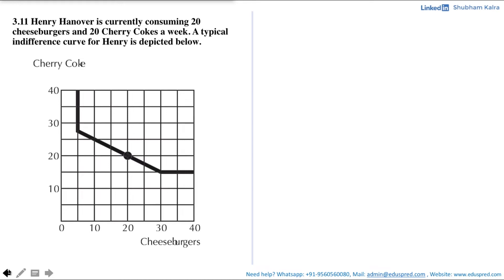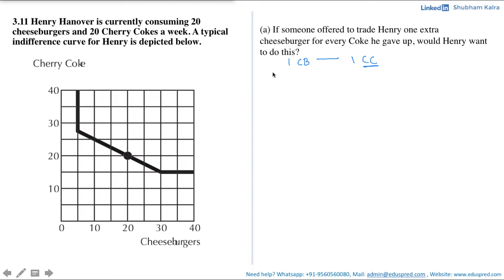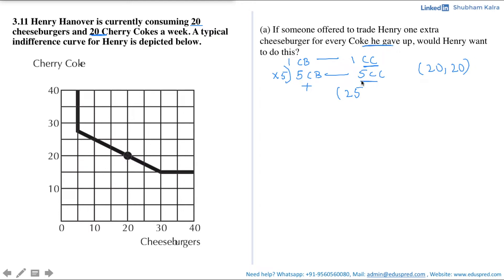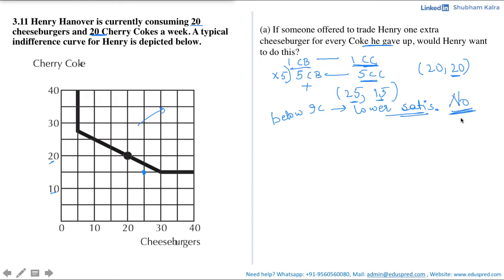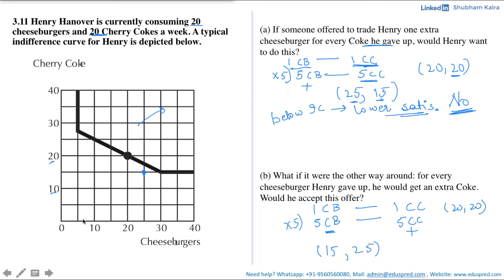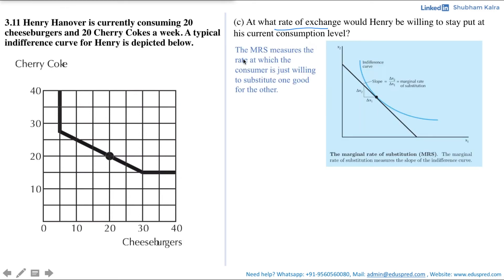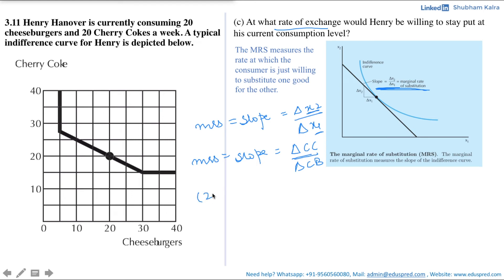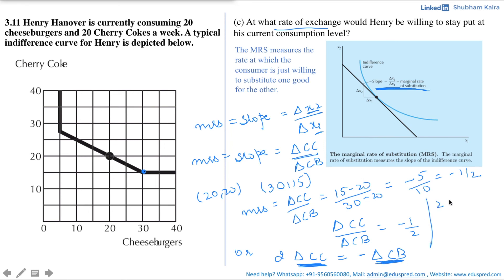Preferences Q3.11 (From 'Workouts in Intermediate Microeconomics' by Hal Varian)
Question 11: Henry Hanover is currently consuming 20 cheeseburgers and 20 Cherry Cokes a week. A typical indifference curve for Henry is depicted below.

(a) If someone offered to trade Henry one extra cheeseburger for every Coke he gave up, would Henry want to do this?

(b) What if it were the other way around: for every cheeseburger Henry gave up, he would get an extra Coke. Would he accept this offer?

(c) At what rate of exchange would Henry be willing to stay put at his current consumption level?

0:00 Introduction to Question 3.11: Henry Hanover is currently consuming 20 cheeseburgers and 20 Cherry Cokes a week. A typical indifference curve for Henry is depicted below.
0:31 Part (a) If someone offered to trade Henry one extra cheeseburger for every Coke he gave up, would Henry want to do this?
2:51 Part (b) What if it were the other way around: for every cheeseburger Henry gave up, he would get an extra Coke. Would he accept this offer?
4:03 Part (c) At what rate of exchange would Henry be willing to stay put at his current consumption level?